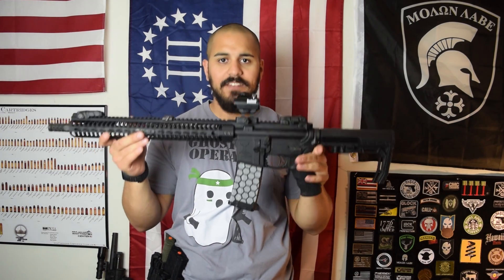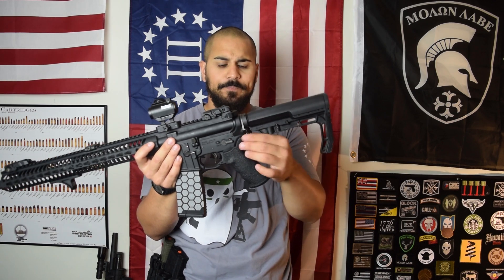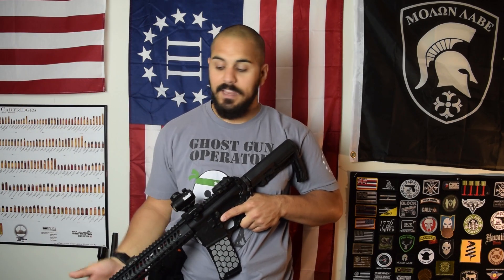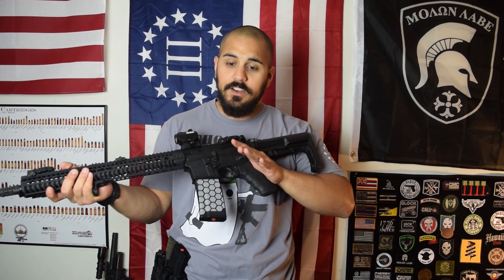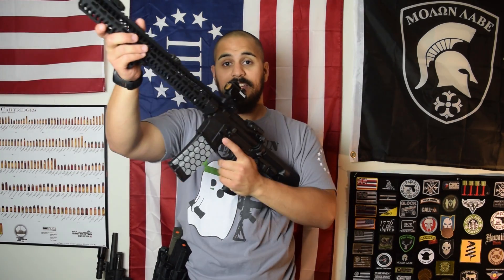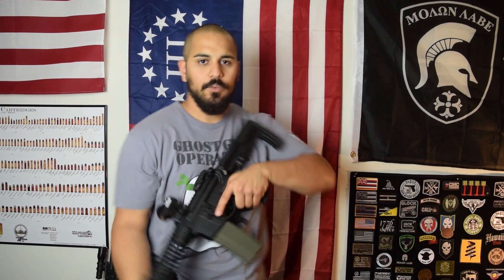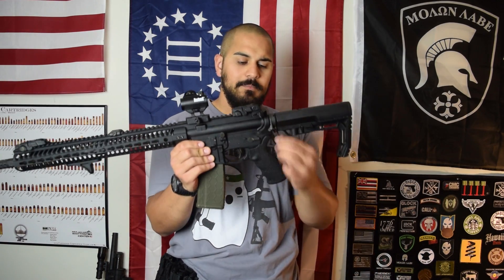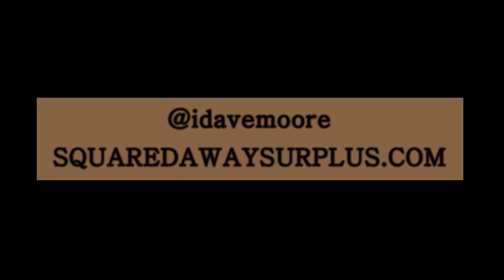Left-Handed AR Modifications (Ambi)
By request, here are some of the modification that I did to my rifle to accommodate me being left-handed. I recommend that you master the right-handed controls first, because it will make you a more rounded shooter overall, but I do like me some ambi controls!

Or, click the link on the right side of my YouTube page!

for all your gear needs!